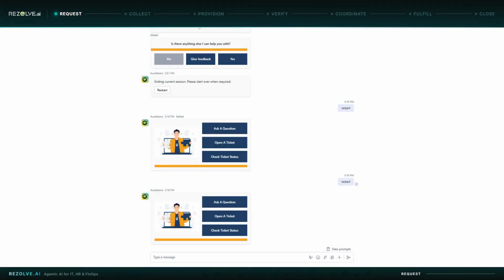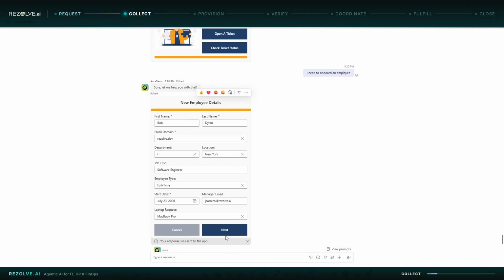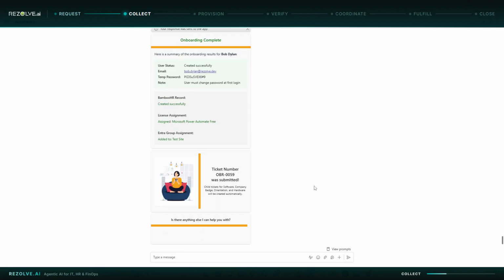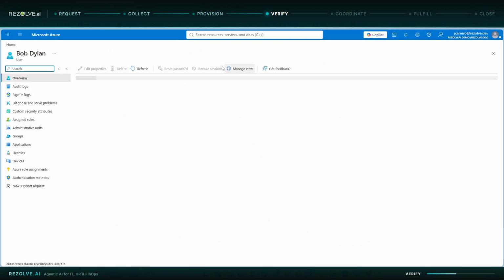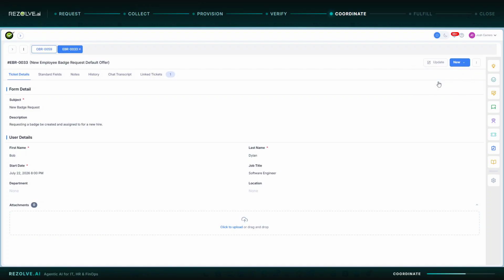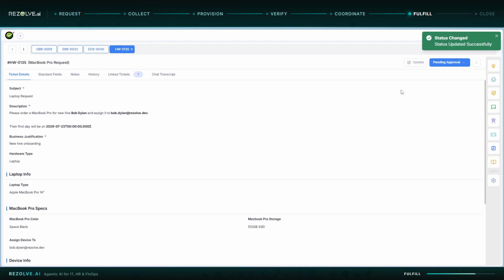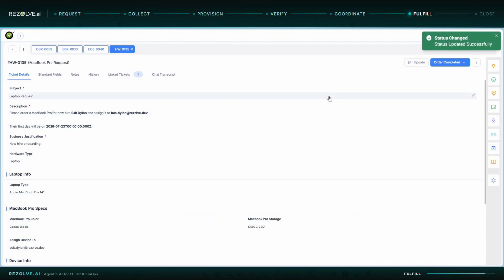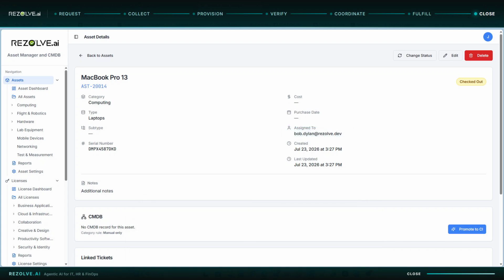One Request Onboards a New Hire Across Every System, Without Ever Leaving MS Teams | Rezolve.ai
CHAPTERS
0:00 Why employee onboarding breaks down
0:36 It starts with one natural-language request
0:50 A guided, company-governed intake
2:08 It recommends the right access group
2:41 Provisioned across every system at once
3:28 Verified in BambooHR and Microsoft Entra
4:24 One request becomes four coordinated tickets
5:58 Hardware: approved, ordered, shipped, configured
7:53 The master ticket closes itself
8:33 The asset record creates itself
8:50 Agentic AI, end to end

Employee onboarding is rarely one task. It is a chain of them, spread across HR, IT, identity, facilities, procurement, and asset management — and the real work is keeping all of those dependent steps in order, owned, and moving. When they live in separate tools, things get entered twice, handoffs stall, and a new hire shows up without the access or equipment they need.

This walkthrough shows how Rezolve.ai turns a single onboarding request into one governed, end-to-end workflow. A manager starts in plain language. Rezolve.ai recognizes the intent, opens the matching onboarding service, and guides the manager through exactly the information the company requires — role, department, location, employment type, manager, hardware, email pattern, licenses, and access groups — while the organization keeps control of the standards behind that simple experience.

From there, the agentic AI coordinates the work. It creates the account, generates an email and a one-time password, adds the employee to the HR system, assigns the selected software license, and places them in the recommended identity group. Then it proves it: the records and permissions are shown live in BambooHR and Microsoft Entra — not just confirmed in a chat window.

The request also opens a master onboarding ticket with four coordinated child tickets: a facilities badge request, a software request that logs the completed license assignment, an employee orientation task, and a hardware request for the new laptop. Each is routed to the right team.

This is where onboarding shows the balance between automation and human action. Some steps run automatically — account creation, license assignment, group membership, ticket generation. Others still need a person — printing a badge, scheduling orientation, approving and ordering a laptop, and configuring it on arrival. Rezolve.ai does not pretend to automate the human steps. It creates the task, routes it, tracks the status, and waits for what it needs before moving on. And if an automation fails, the work falls back to a human for review rather than being marked complete.

The hardware lifecycle makes the orchestration clear: the manager approves, procurement records the order and tracking numbers, and facilities enters the serial once the device arrives and is configured — each update advancing the ticket to the next stage. When all four child tasks are complete, the master onboarding ticket closes itself, and the finished hardware request automatically creates an asset record for the laptop, assigned to the new employee.

The takeaway: this is orchestration, not a single automation. The value is not just that individual steps happen faster — it is that the whole process stays connected, governed, visible, and moving forward from one request.

This is agentic AI.

Rezolve.ai. Agentic AI for IT, HR, and FinOps.